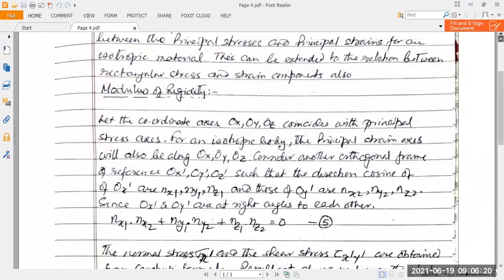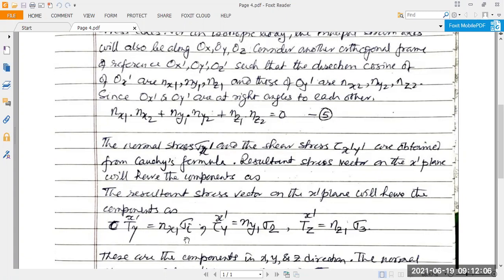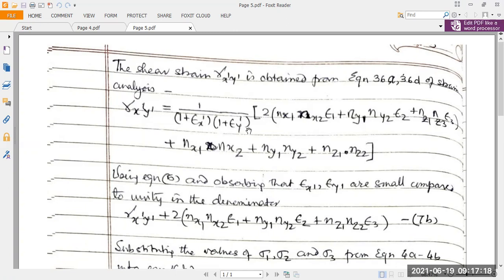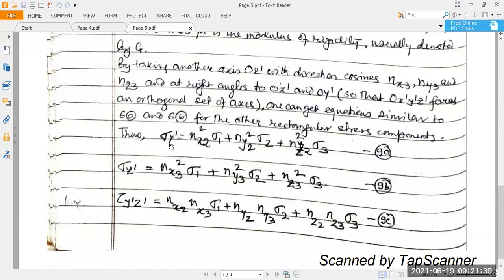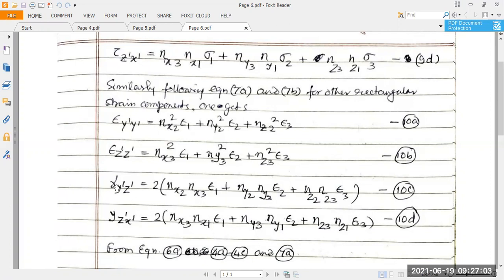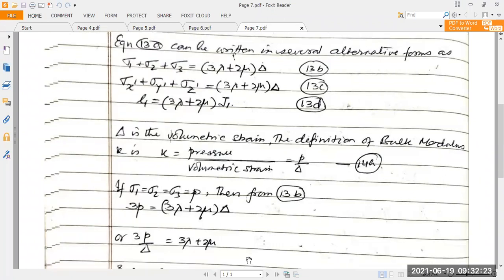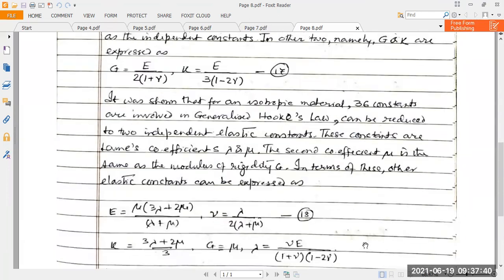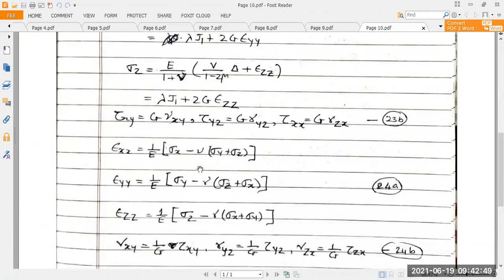SUDEB BAGCHI-LECTURE NO 31 ON SOLID MECHANICS HELD ON 19.6.2021